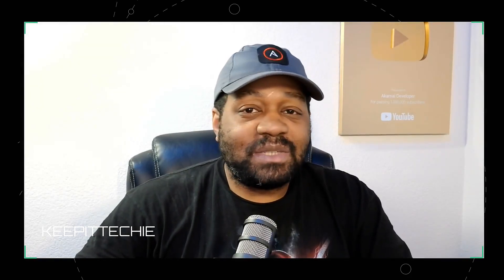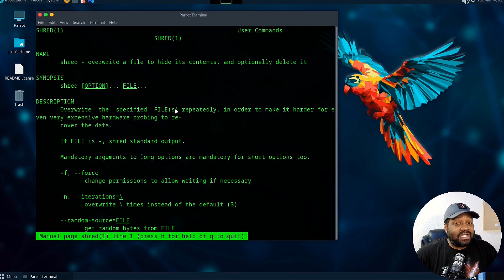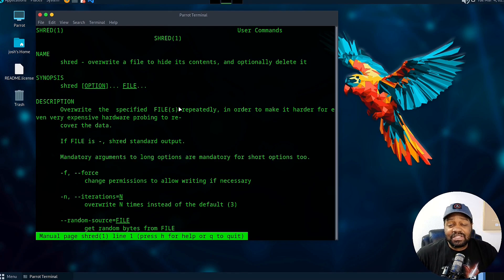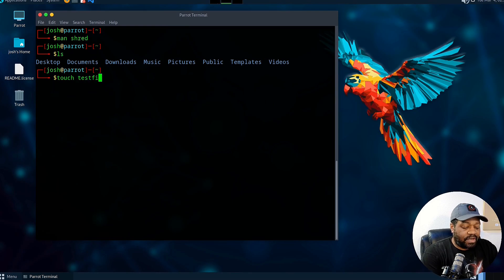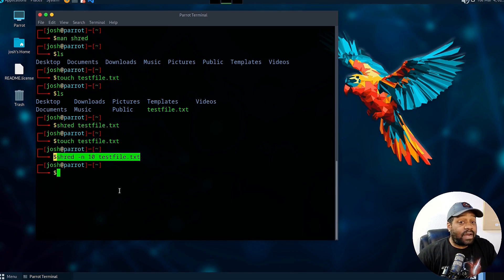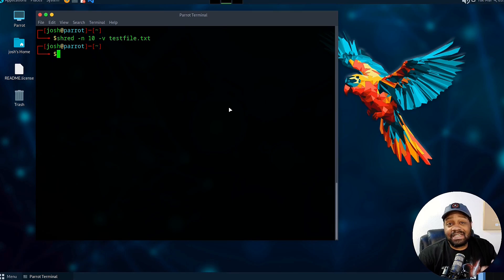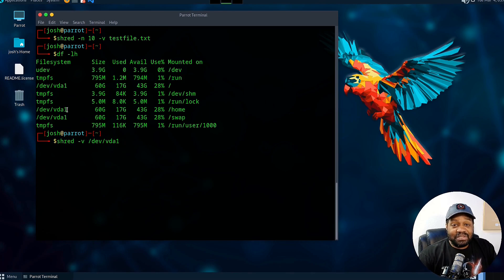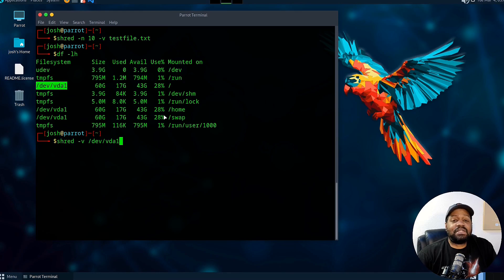🚨 STOP! Deleting Files the WRONG Way! Use This Linux Command Instead! 🔥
Think deleting a file means it’s gone forever? Think again! 😱 In this video, I’ll show you how to securely erase files in Linux using the shred command, so no one can recover your private data. Whether you’re a Linux beginner or a cybersecurity pro, this is a must-know trick to protect your sensitive files. Don’t leave your data vulnerable—watch now and shred it like a pro! 💀💾